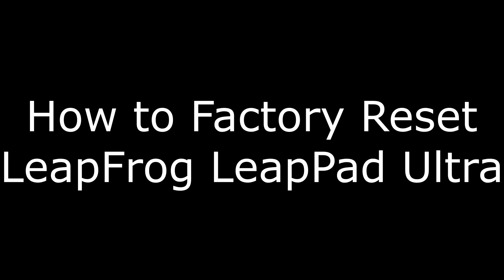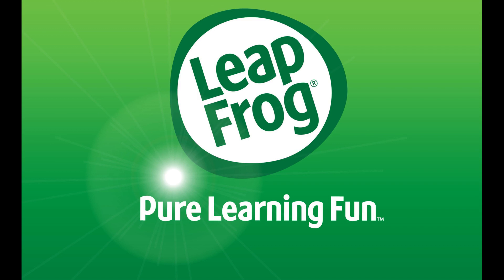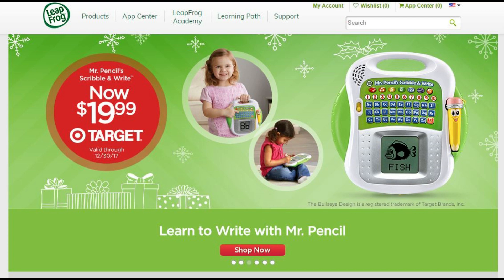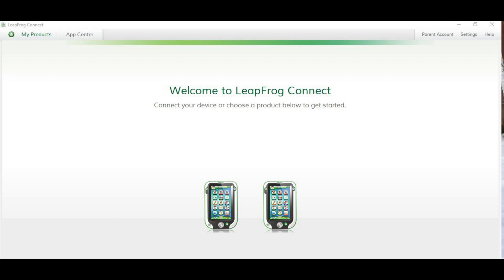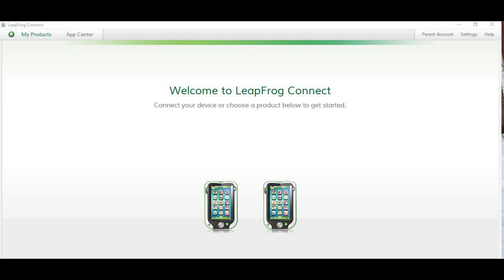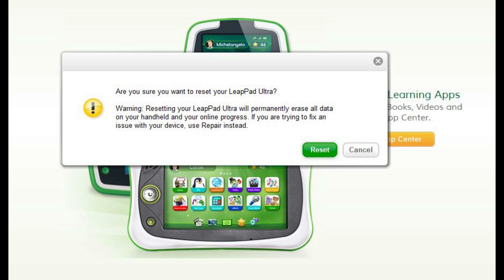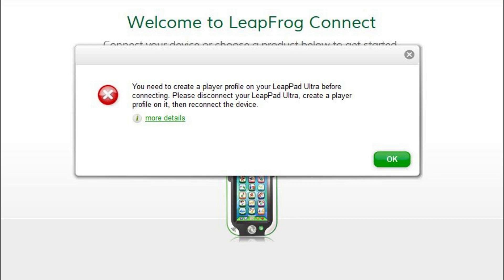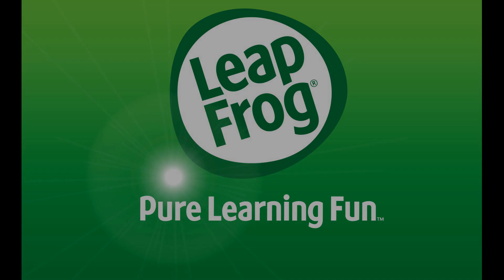How to Reset LeapFrog LeapPad Ultra Factory Settings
This video walks you through how to restore your LeapFrog LeapPad Ultra tablet to its default factory settings. This removes all user accounts and personal information from the device so it's ready to sell to someone else, or hand down to another family member.

Video Transcript:
Hi. I'm Max Dalton, and in this video I'm going to talk through how to reset your LeapFrog LeapPad Ultra to its default factory settings.

Restoring the LeapFrog LeapPad Ultra kid's tablet to its default factory settings is important to do before you either donate your tablet to charity, give it to another friend or family member, or sell it to someone else. Resetting the tablet's factory settings removes all of your accounts, personal information and content from the device, so that whoever gets the device next won't be able to use the device with your account, or see any of your personal information and content. Additionally, resetting the factory settings is a great last resort if you're troubleshooting a problem that you're not able to solve through other methods. The process to reset a LeapFrog LeapPad Ultra tablet takes roughly an hour.

Step 1. Install the LeapFrog Connect software on your computer if you haven't done so already. If you haven't installed LeapFrog Connect on your computer, you can do so by navigating to leapfrog.com, clicking "Support" in the menu bar along the top of the screen, and then choosing "Download LeapFrog Connect." You'll be taken to a Download LeapFrog Connect screen. Click the "Download" link beneath LeapPad Ultra to download the LeapFrog Connect software to your computer. You'll be prompted to register your LeapPad Ultra and set up a LeapPad account during installation if you haven't already done so.

Step 2. Connect the LeapPad Ultra you want to reset to the default factory settings to your computer using the USB 2.0 cable that came with the device. Alternatively, if you don't have the cable that came with the device, any USB 2.0 cable you have for other devices should work.

Step 3. Launch the LeapFrog Connect software on your computer if it doesn't launch automatically. The application will load and you'll arrive at the Welcome to LeapFrog Connect home screen, where you'll see all of the devices you've registered within the application.

Step 4. Click to choose the LeapPad Ultra you want to restore to factory settings from the list of devices displayed, if you have multiple LeapFrog devices registered in LeapFrog Connect. A details screen for that specific device appears.

Step 5. Click "Settings" in the upper right corner of the screen. A Settings dialog box appears in the center of the screen.

Step 6. Select the LeapPad Ultra tab from the list of options along the top of the dialog box, and then click "Reset" in the list of options. Another dialog box appears, asking if you're sure you want to reset the LeapPad Ultra to its default factory settings.

Step 7. Tap "Reset" again. A dialog box appears on the screen featuring a progress bar along the bottom that shows you the progress of the factory reset, and an estimate of how much time is left. Do not disconnect the LeapPad Ultra from your computer while the factory reset is in progress.

Step 8. After the LeapPad Ultra factory reset is complete, the tablet will turn off. Additionally, you'll be returned to the LeapFrog Connect home screen where the device you reset will no longer be displayed. You'll see an error message on the screen telling you that a profile must be set up on the tablet before you can access it in LeapFrog Connect.

Congratulations! You have successfully restored your LeapFrog LeapPad Ultra to its default factory settings.